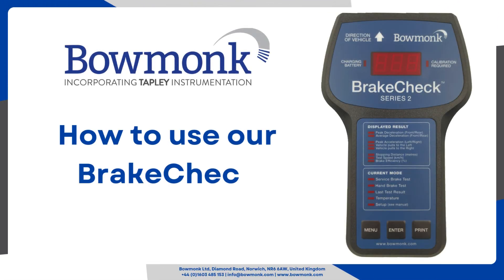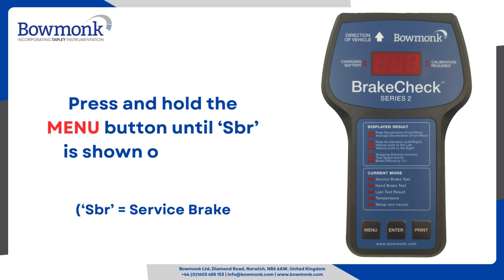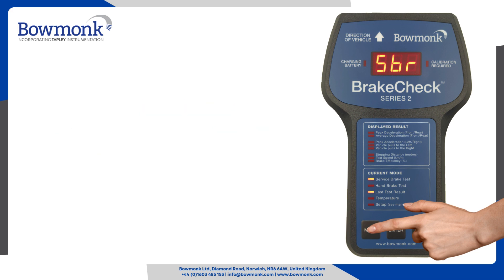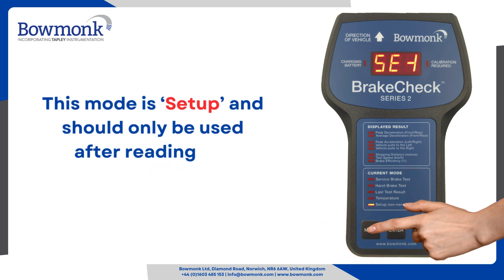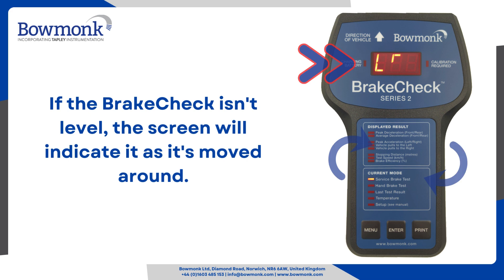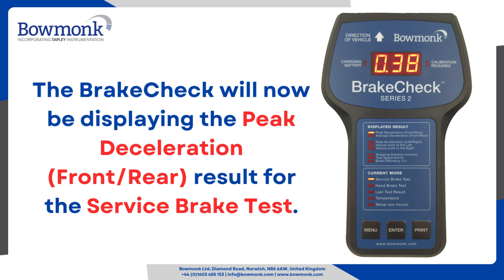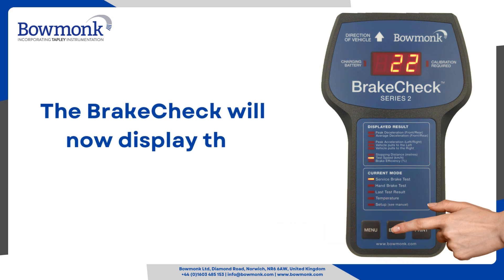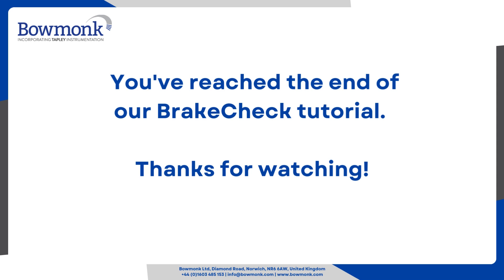How to use our BrakeCheck decelerometer (Electronic Brake Tester)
Welcome to our video tutorial for our BrakeCheck Decelerometer! 🚗💨

In this video, we’ll take you step-by-step through the process of using our electronic brake tester to accurately measure vehicle brake efficiency. The BrakeCheck decelerometer makes testing easy, reliable, and compliant with safety standards.

Why use the BrakeCheck Decelerometer?
The BrakeCheck is a trusted tool for quick and accurate brake efficiency testing. It’s portable, user-friendly, and designed to meet industry standards, providing essential data for vehicle safety checks.

Don't forget to:
➡️ Share the video to help others